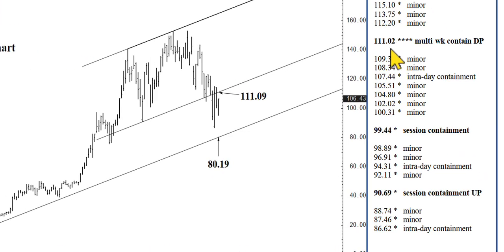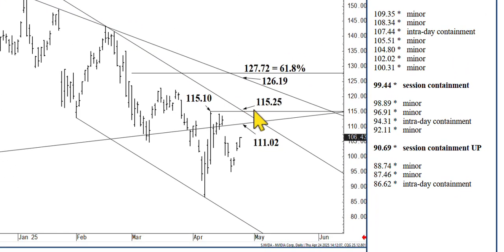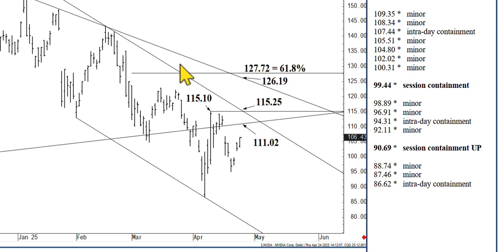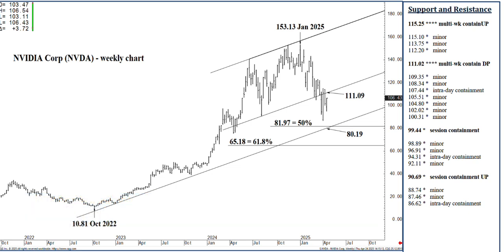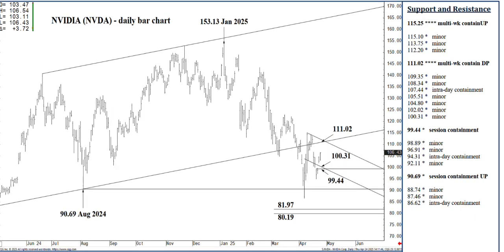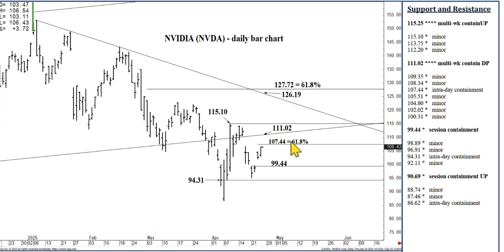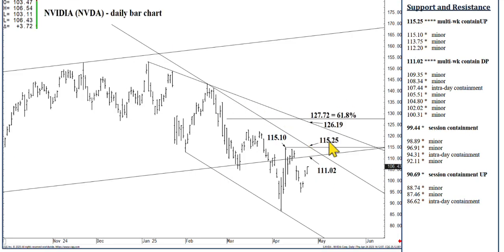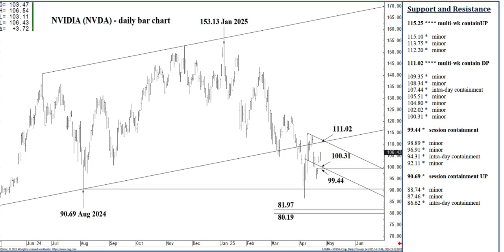NVIDIA Stock Price Analysis | Top $NVDA Levels To Watch for April 25th, 2025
Our daily NVIDIA analysis breaks down critical levels, market trends, and insights for today’s trading session.

In this video, we bring you technical stock analysis for NVIDIA. We hope to bring you directional clarity for NVIDIA stock based on the important price support and resistance levels for Friday, April 25th, 2025.

(PDF available at the bottom of the linked page)